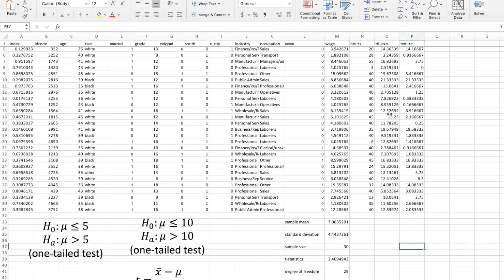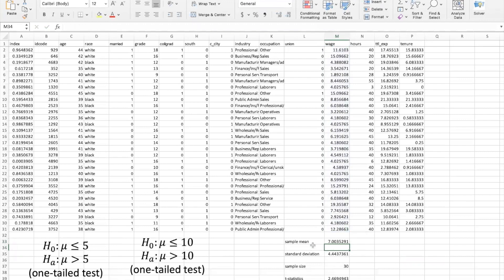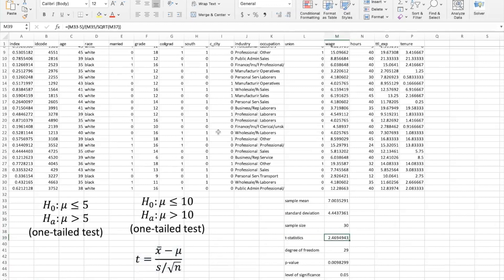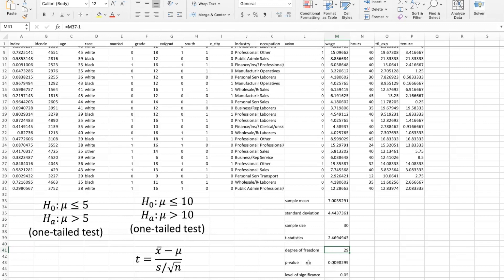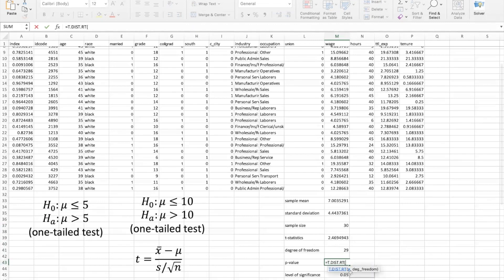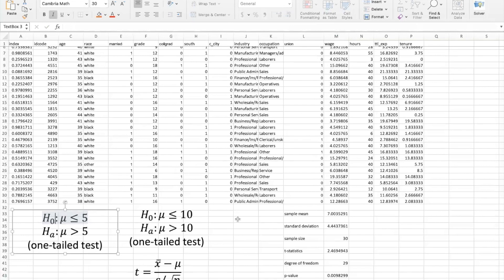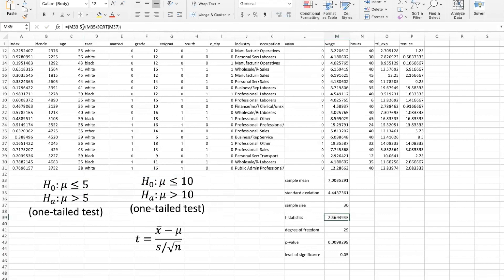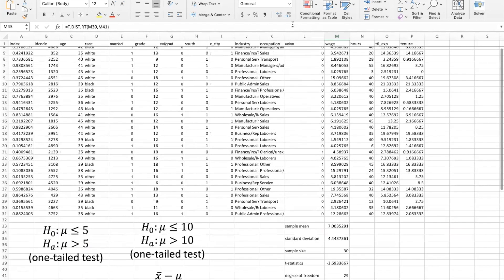how to do the one tailed hypothesis test in excel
This video shows how to do the one tailed hypothesis test in excel